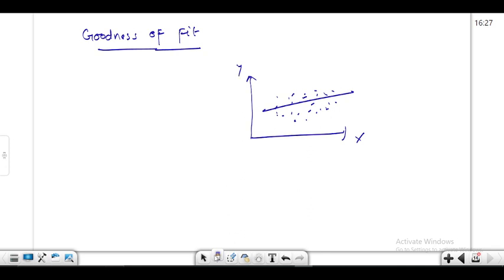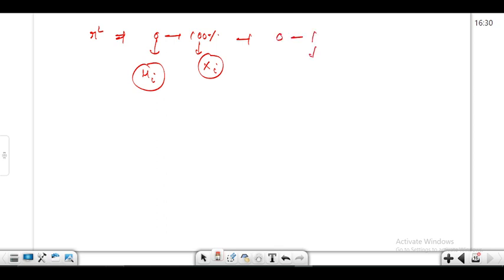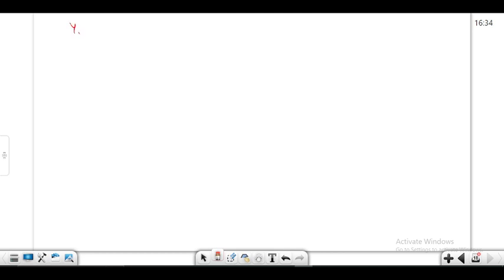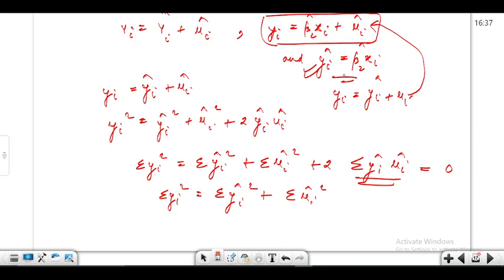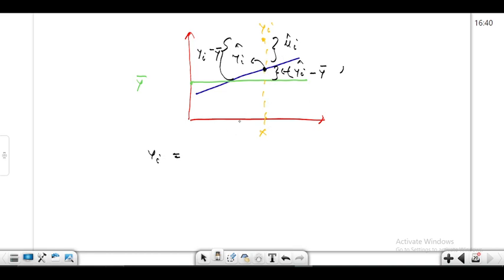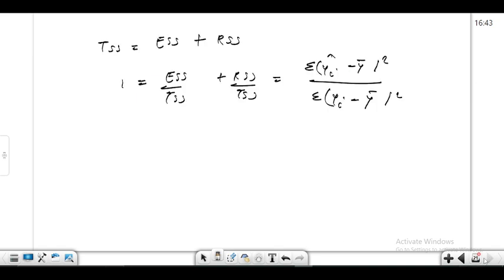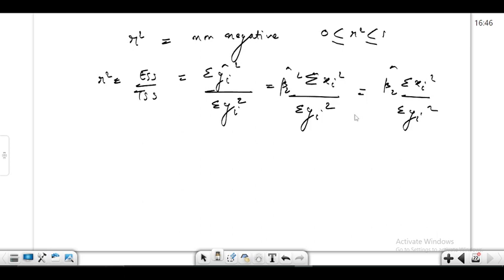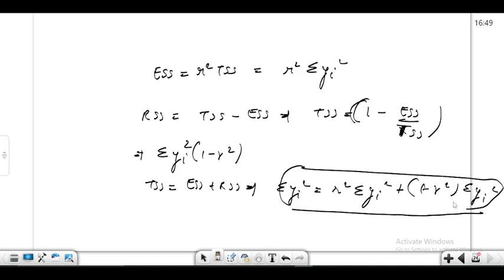Goodness Of Fit | Nta Net-Jrf 2024